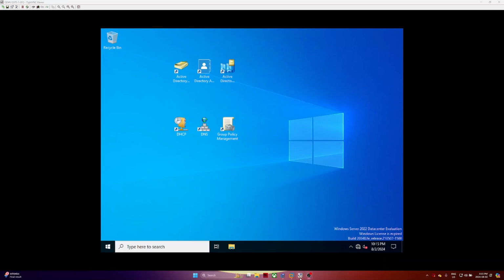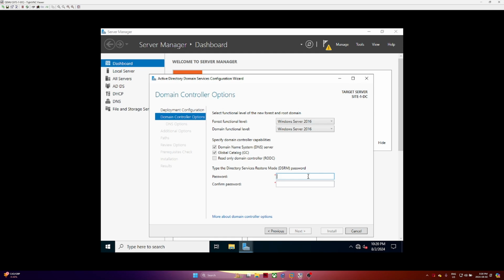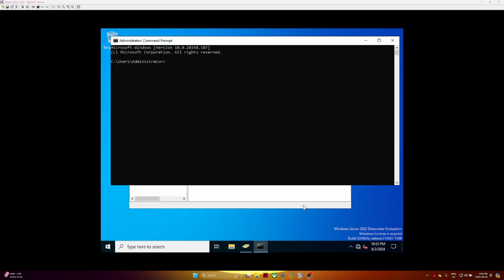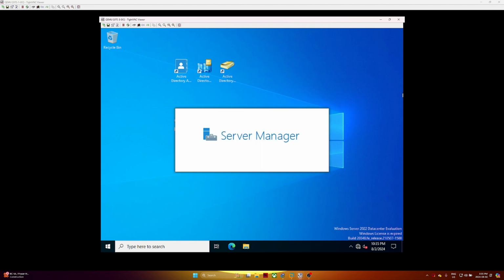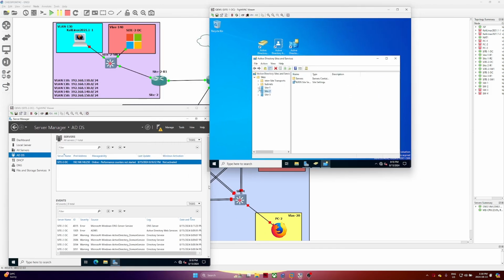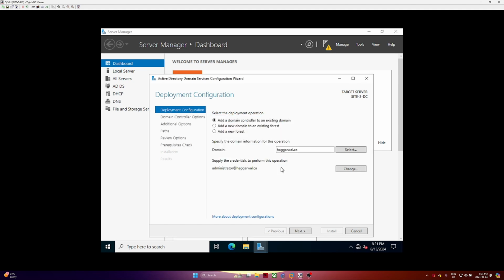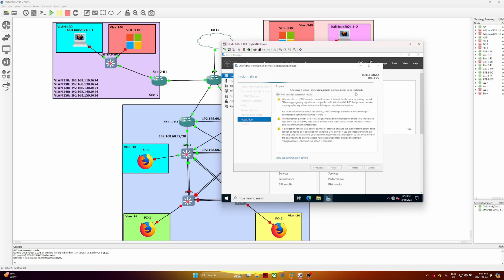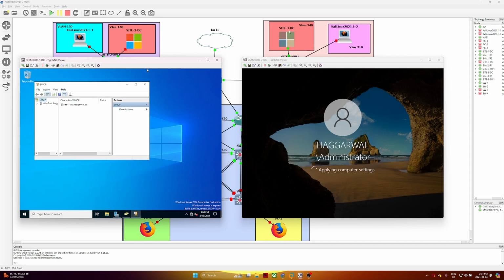Checkpoint#2(Part-2) Configuring Multi-Site Active Directory Domain Services (ADDS)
In this video, we start by looking at the Server Manager console and go over some of its functionality.

We then start by configuring Site-1-DC first and promoting it to a Domain Controller. After Site-1-DC has been configured as a Domain Controller, I explain another Console Active Directory Sites and Services and also configure the other 2 Sites. After the Sites have been configured in the console, I promote the other two site servers as a Domain Controller.

Next video, we will focus on configuring a DHCP Server in our new domain. I will also explain the functionality of DHCP and how it works.